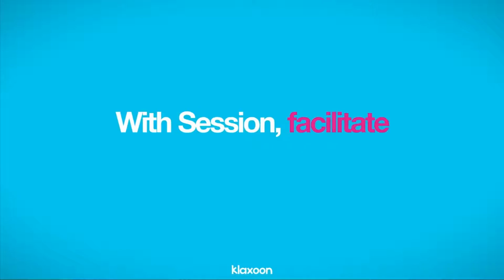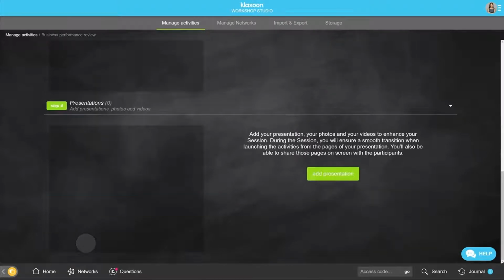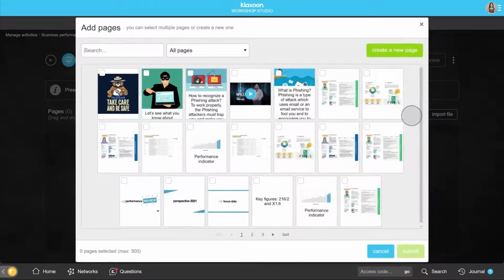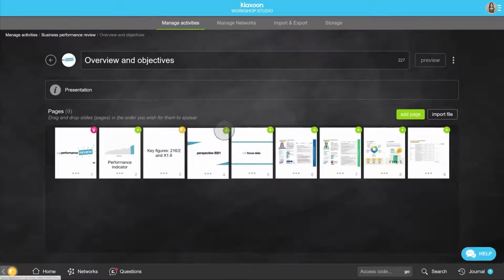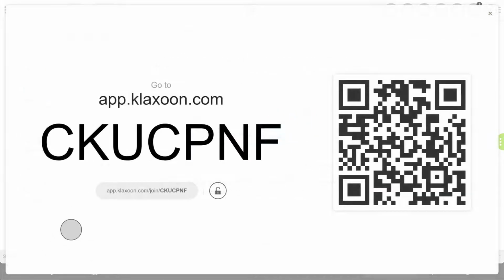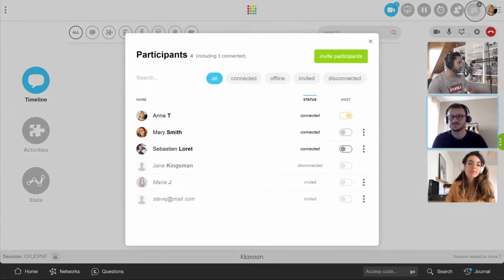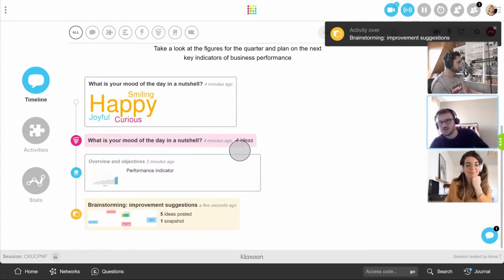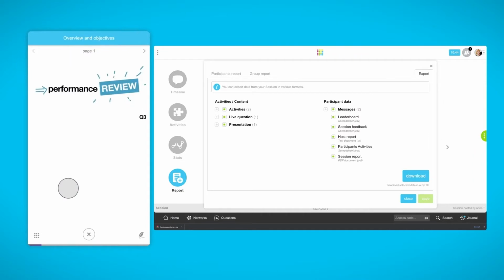How to run a timed and participative workshop? | Tuto Klaxoon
With Klaxoon, facilitate participatory and sequenced workshops either in a room or remotely!
Embed existing slide decks or create new ones directly in the studio. Boost live participation by asking various Live questions (Vote, Challenge and World Cloud). Everyone access the same content, which enables them to discover and react to the group’s opinion in real-time. Once finished, you can easily generate the workshop report.

Click on the timecode to access the chapters:
00:00 Introduction
00:10 How to create a Session?
00:57 Engage the team with activities
01:26 How to add or create presentation pages?
02:14 Link activities to presentation pages
02:47 How to launch and animate your Session?
03:10 How to connect the team?
03:51 Launch Live
04:09 Start your presentation
04:56 The activities, statistics and report
05:42 Conclusion

Did you know that it is possible to interact with all your teams during a workshop, whether they are physically present or remote? Import your presentation into Klaxoon or create one directly in Session, and add several activities to pace your workshop. The whole team sees the same content, reacts and discovers the group's opinion in real-time.

Many possibilities:
Once you have created your Session, you can have the participants express themselves live and in real-time. For example, you can create a Poll to help with decision-making, take a Quiz to make sure that the explanations are clear, or create a Word Cloud to see how your collaborators are feeling. All of these interactions are designed to facilitate discussion and ensure that everyone is participating.

Once your workshop is over, generate in one click the report of your workshop and improve your practices with statistics. So you see, the Workshop Platform is the all-in-one solution to make your workshop more interactive and improve your daily life!

Quiz, Live Questions, Poll, Capsule, Adventure, Board, test one of these activities now ▶️